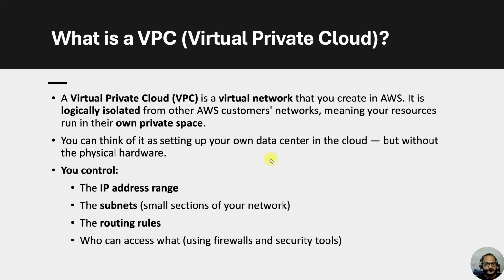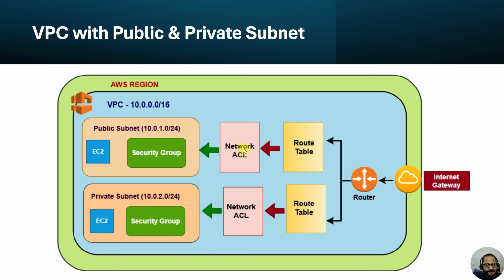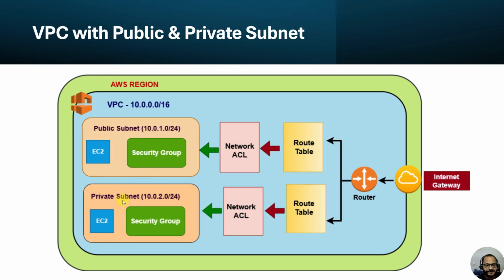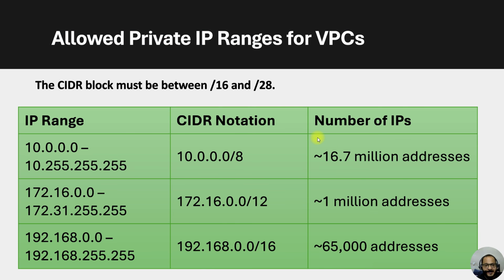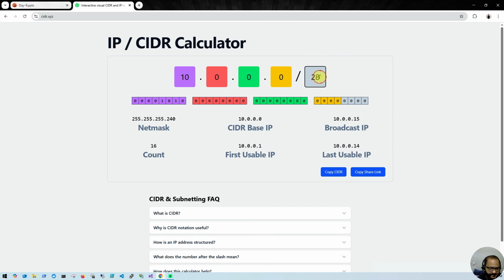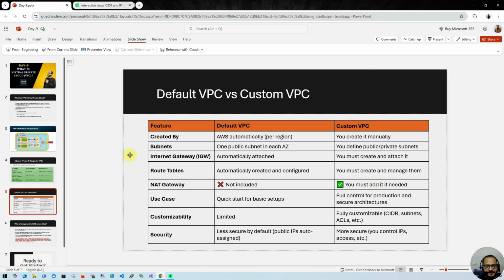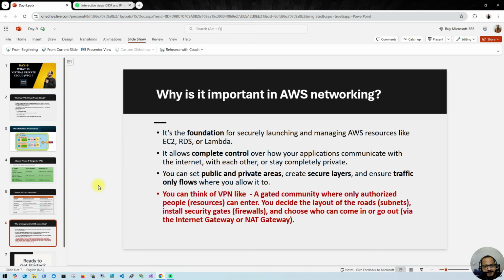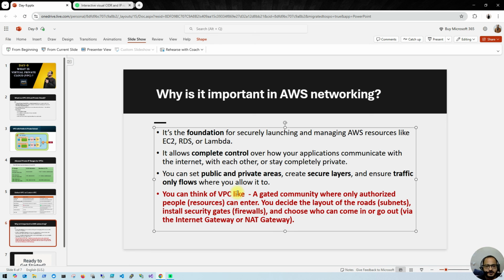What is AWS VPC? Why You Need It NOW 🔥 | AWS Zero to Hero Day 9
Welcome to Day 9 of our AWS Zero to Hero series! 🚀 Today we're diving deep into AWS VPC (Virtual Private Cloud) - the foundational networking service that EVERY cloud professional must master to build secure, scalable infrastructure.

🎯 What You'll Master in This Episode:
Complete AWS VPC architecture breakdown and why it's the backbone of secure cloud infrastructure
Default VPC vs Custom VPC comparison - when to use each and critical differences
Essential VPC components explained - subnets, route tables, internet gateways, and security groups
Real-world scenarios where VPC design makes or breaks your cloud architecture
Common VPC mistakes that lead to security vulnerabilities and connectivity issues
Hands-on demonstration with step-by-step VPC creation and configuration
Best practices for designing production-ready VPC architectures
🔍 Deep Dive Topics Covered:
VPC Fundamentals:

Understanding isolated cloud networks and IP address management
Public vs Private subnet strategies for different workload types
Route table configuration for optimal traffic flow
Security Implementation:

Network ACLs vs Security Groups for layered protection
Internet Gateway setup for public subnet connectivity
NAT Gateway preparation for upcoming Day-12 deep dive
Architecture Patterns:

Single-tier vs Multi-tier VPC design approaches
Cross-AZ deployment strategies for high availability
VPC peering foundations for multi-VPC architectures
👥 Perfect for:
✅ AWS beginners building foundational networking knowledge

✅ DevOps engineers preparing for AWS Solutions Architect certification

✅ Cloud professionals transitioning from on-premises to cloud networking

✅ Anyone following our complete AWS Zero to Hero learning journey

📚 Series Navigation:
This builds perfectly on our previous EC2 and security fundamentals. Coming Next: Day 10 will cover AWS Subnets and Availability Zones - essential for designing resilient cloud architectures.

🔗 Your DevOps Learning Journey:
Join over 3,330+ DevOps professionals accelerating their careers with our practical, hands-on content.

💬 Engage with Our Community:

👍 Like if this clarified VPC concepts for you
💭 Comment your AWS networking questions below - I personally respond to every comment!
🎓 Your Instructor: Passionate DevOps engineer dedicated to simplifying complex cloud technologies for everyone.